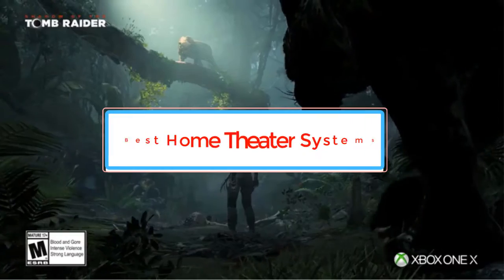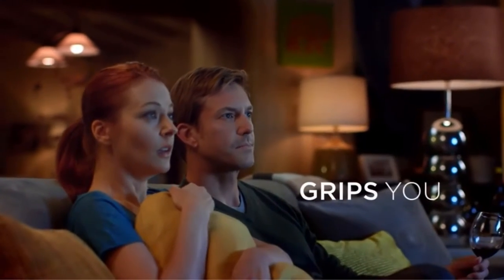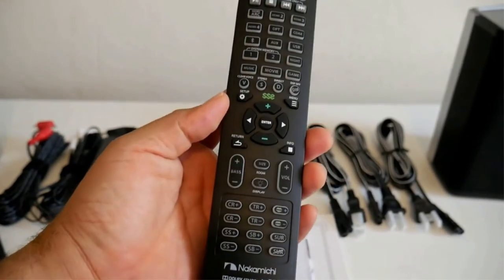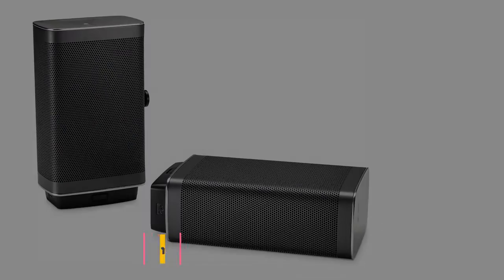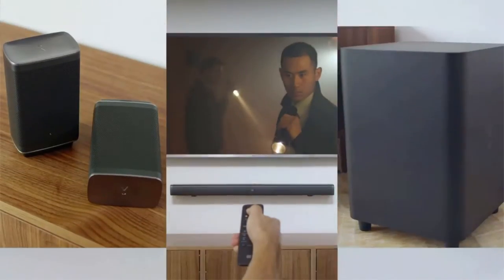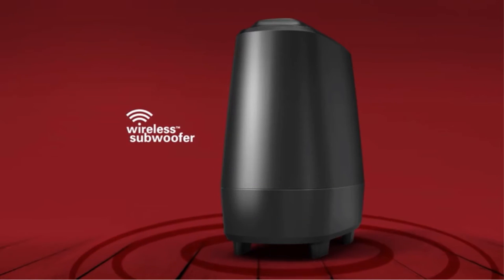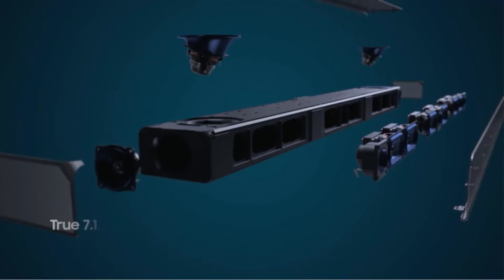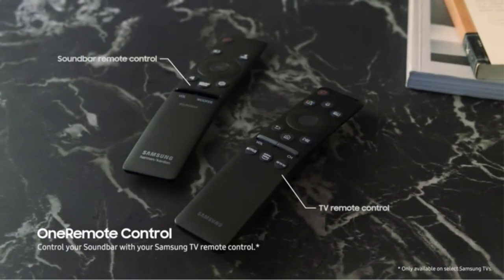✅Top 5 Best Home Theater Systems 2021-Home Theater Systems Reviews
1. Logitech Z906 5.1 Home Theater System.

2.  Nakamichi Home Theater System.

3.  JBL Bar 5.1 Home Theater System.

4.  Polk Audio MagniFi Mini Home Theater System.

5.  Samsung HW-Q90R Home Theater System.

Hey guys in this video we are going to be checking out the Best Home Theater Systems. You Can Buy Right Now. We made This List Based On Our Personal Opinion and hours of research & we have listed them based on the type of features and Price. We have Included options for every type of user so whether you are looking for the best budget.

Which brand is best for home theater system?
Is 5.1 or 7.1 better?
Which is the best wireless home theater system?
What sound system is better than Bose?
How do I choose a home theater system?
Is Klipsch better than Bose?
Which is the best surround sound system to buy?
What's the best surround sound system to buy?

      owners.